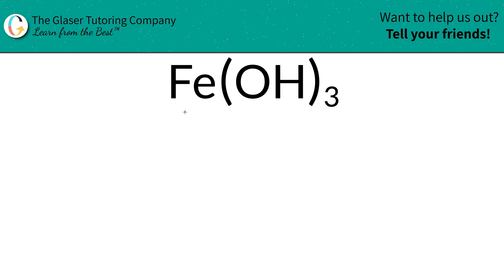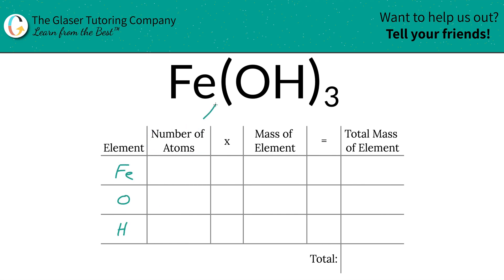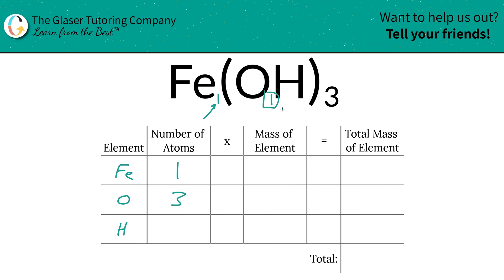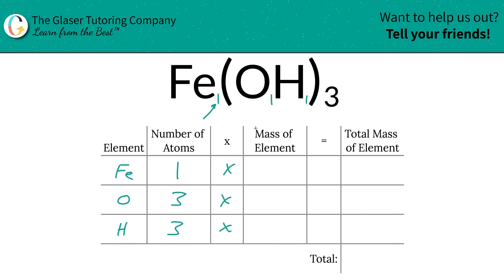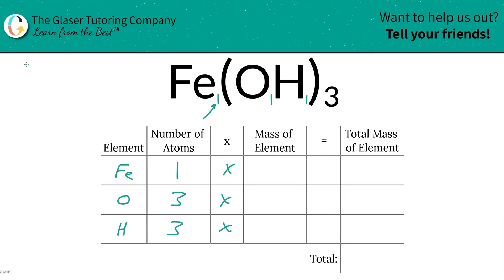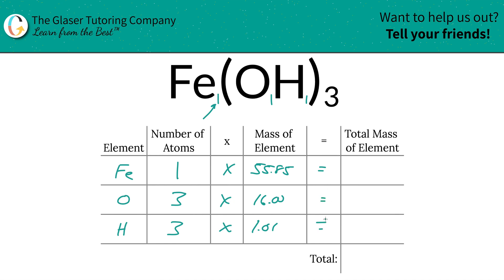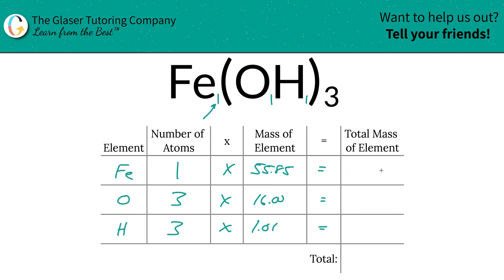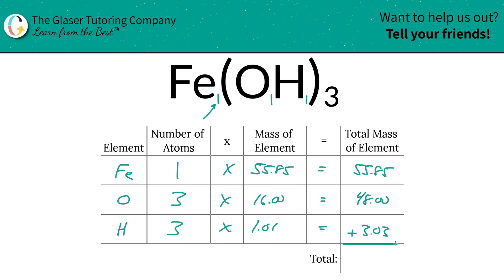How to find the molar mass of Fe(OH)3 (Iron (III) Hydroxide)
Calculate the molar mass of the following:
Fe(OH)3 (Iron (III) Hydroxide)